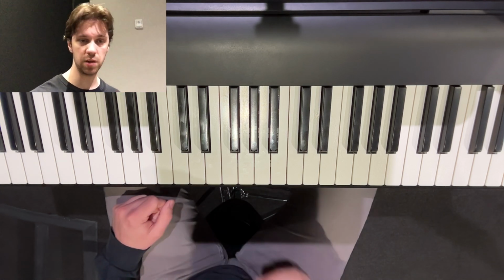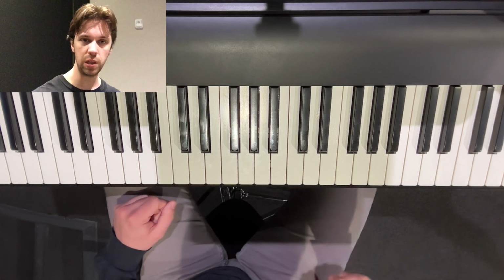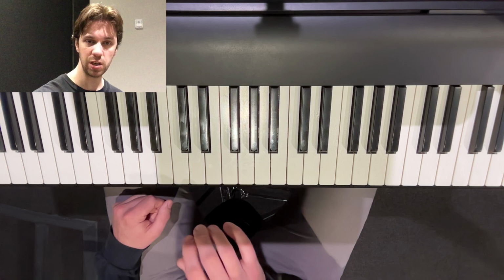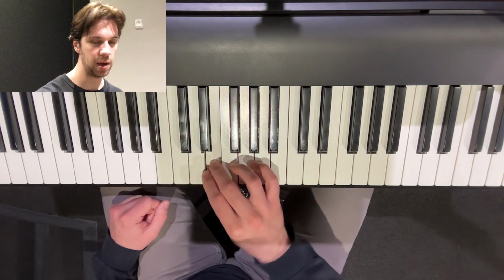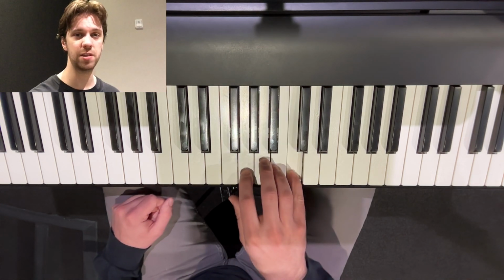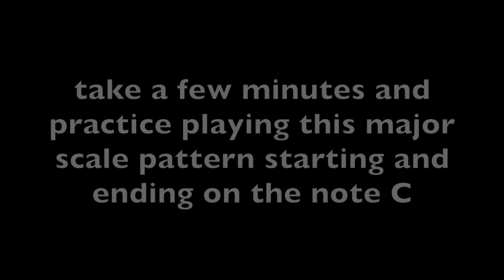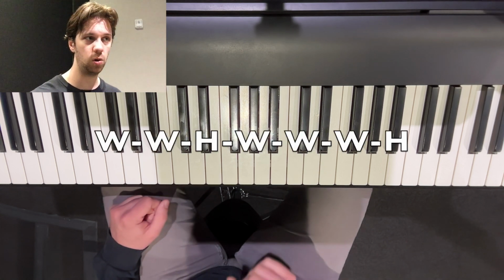Major Scales Piano Lesson